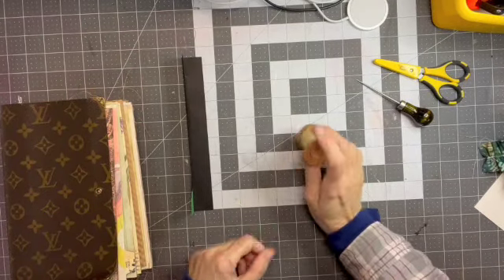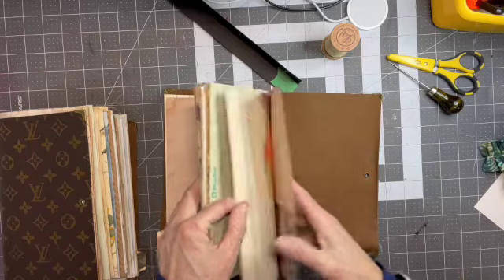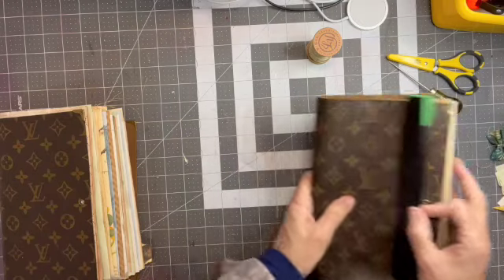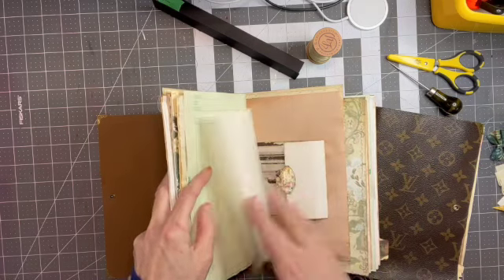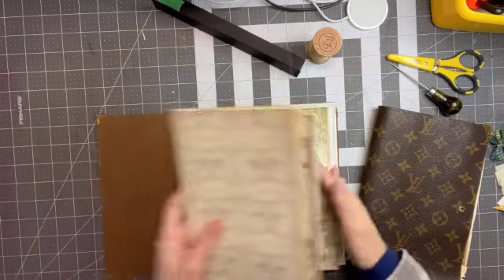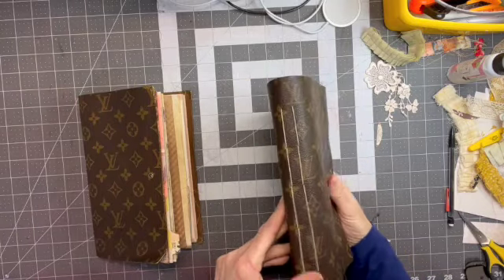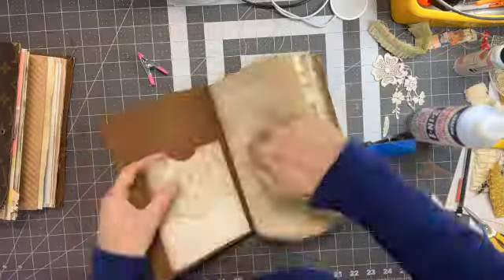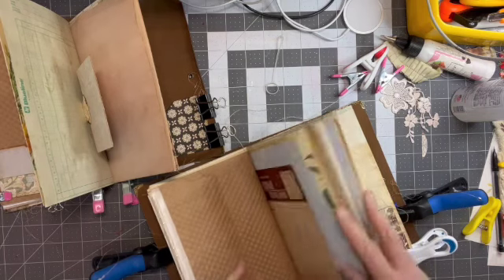Louis Vuitton Journals Part 4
The sewing of the signatures and gluing in some basic pockets.